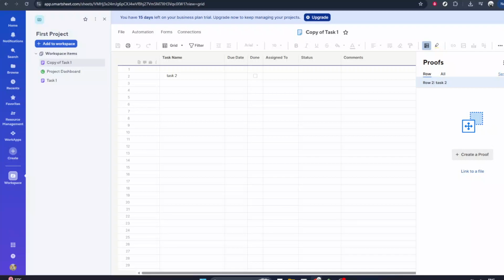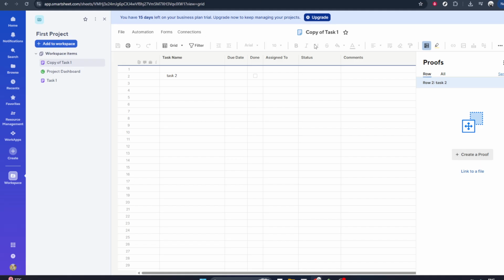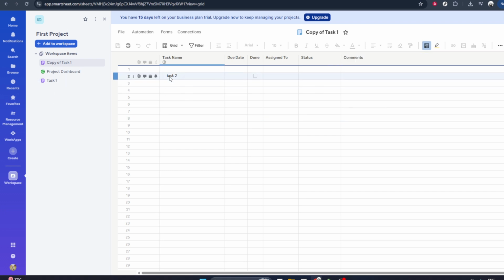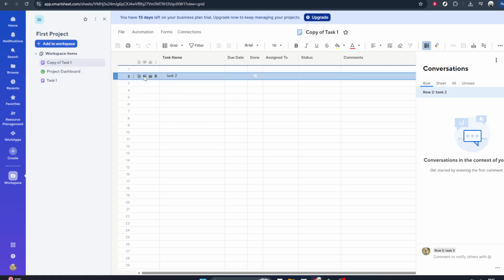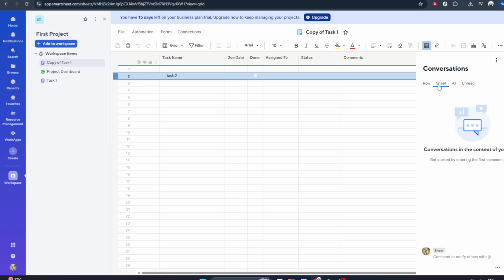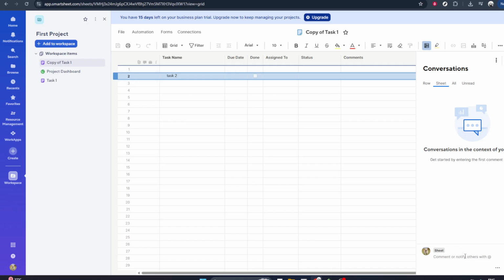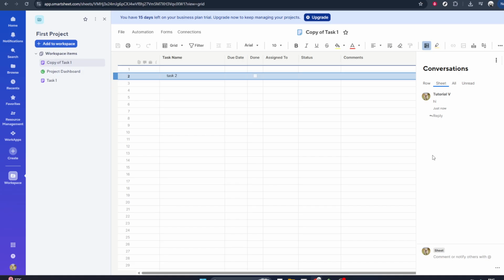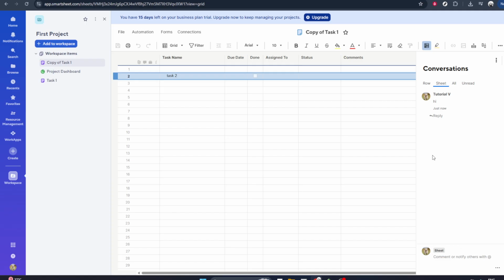How to Add a Comment to a Task in Smartsheet | Quick Tutorial 2026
In this video, you’ll learn how to add a comment to a task in Smartsheet, helping you communicate with your team, track updates, and collaborate more effectively on projects.